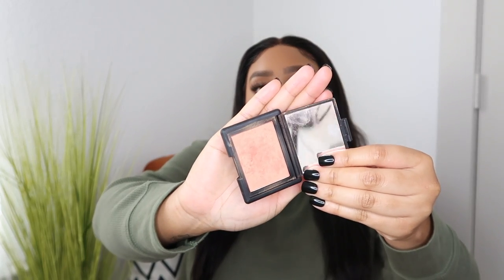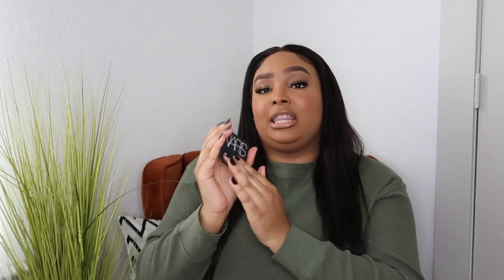BEST MAKEUP PRODUCTS OF 2022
HEY HOMEGIRLS!

I HOPE YALL CAME READY TO SPEND SOME COINS BECAUSE THESE PRODUCTS I'M ABOUT TO PUT YALL ON ARE THINGS YOU NEED LOL. ALL OF THE PRODUCTS ARE LISTED BELOW. LOVE YALL

Xoxo

IG & Twitter dariebrionne